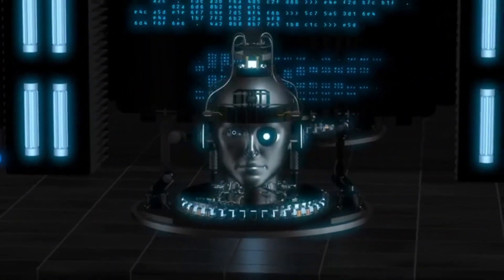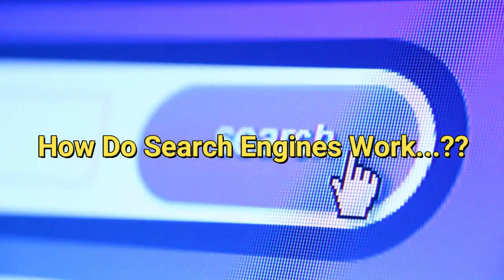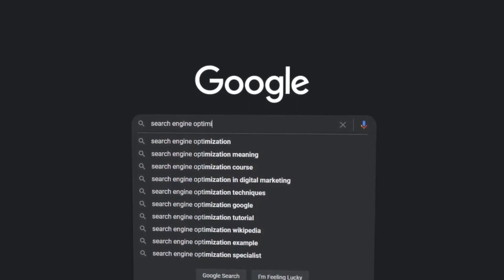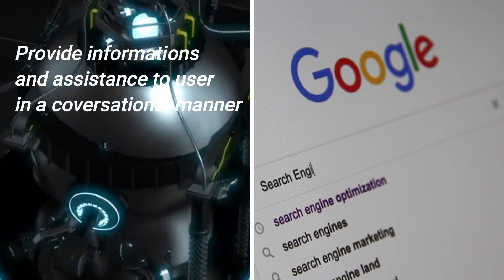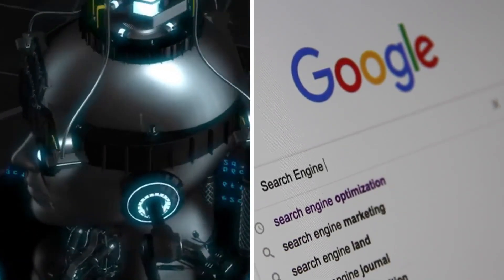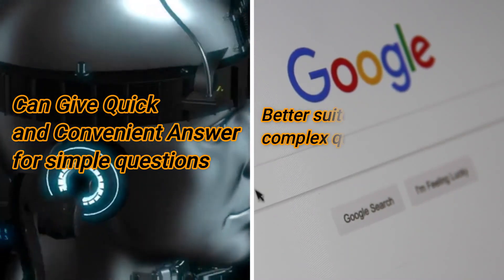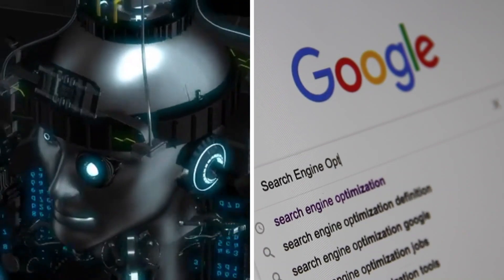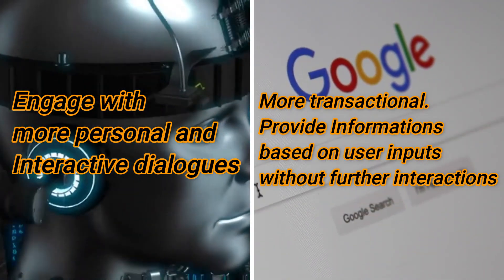What are the Main Differences Between AI Assistant and Search Engine?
In this video, I am discussing the main differences between AI Assistant and search engine. I will explore the pros and cons of each technology and explain which one is better for your needs.

If you're wondering what the main differences are between AI Assistant and search engine, then this video is for you! We'll explain the pros and cons of each technology and help you decide which one is best for your needs.